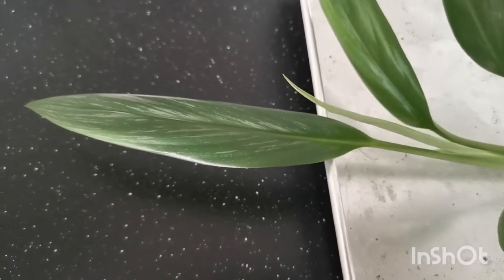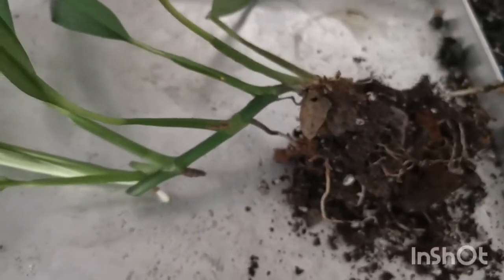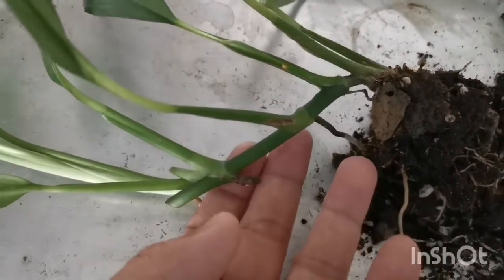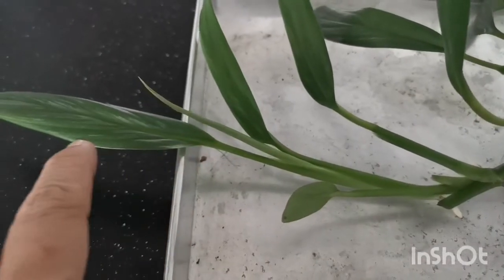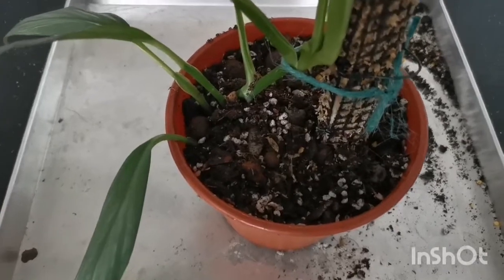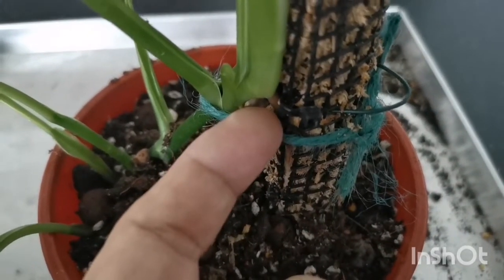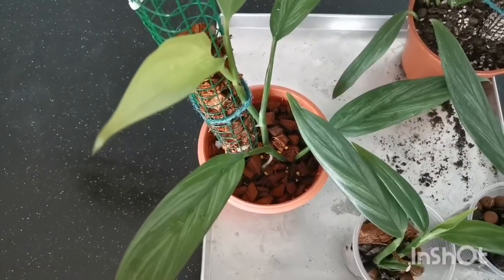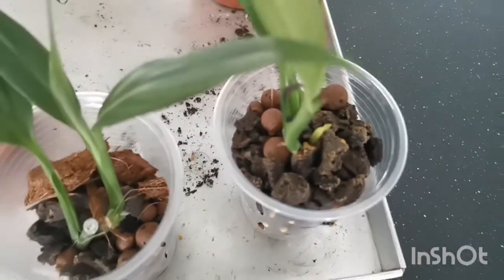Epipremnum Amplissimum Silver - Repot and Propagation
This plant is blessed with swathes of silver projecting out from its midrib to the edge of its sword-like leaves. It needs repotting and also a proper moss pole to climb.

I have taken 1 top and 2 mid cuttings about 2 months ago for propagation. The trio is thriving with great roots and new leaves.

Just wondering if any of the lovely PGM folks have a really big one to share so that we can appreciate this plant in its flora glory?